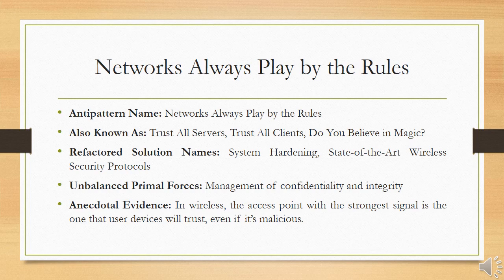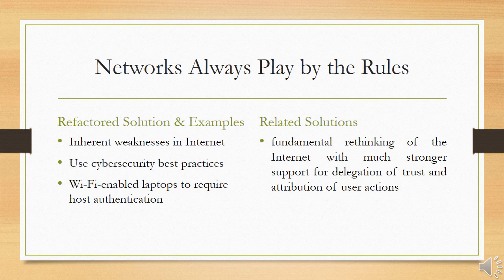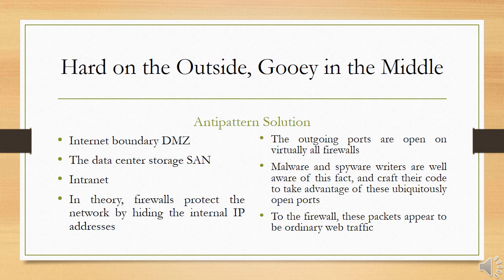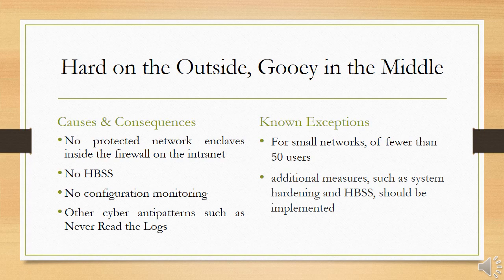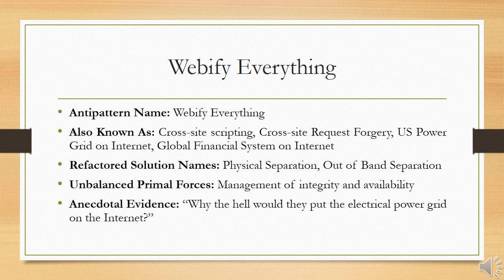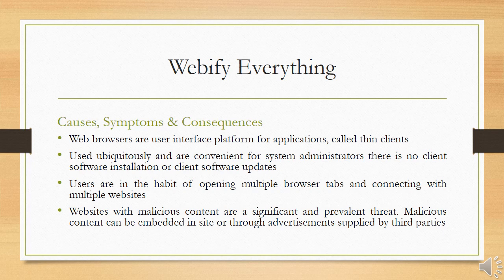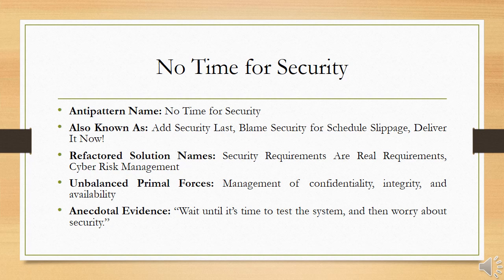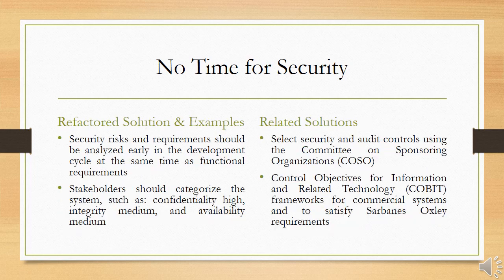Module 4 - Cyber Network Security Concepts lecture #3, by Prof Harsha B K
Thanks to prof, Harsha B. K for his excellent presentation.
Courtesy: Cyber Network Security Concepts lecture #2, by Prof  Harsha B K